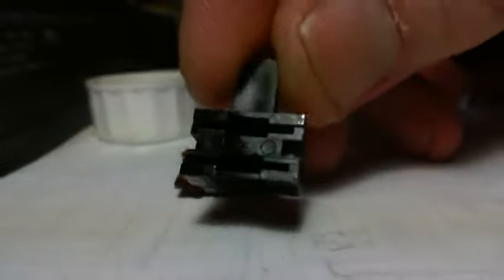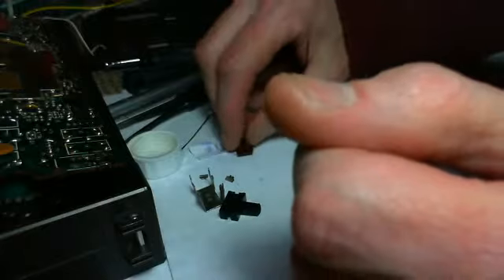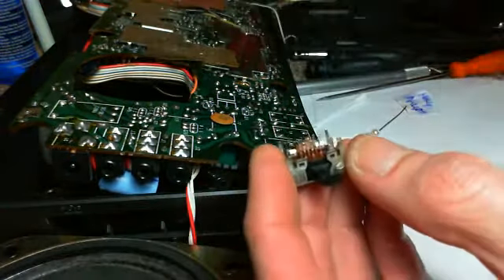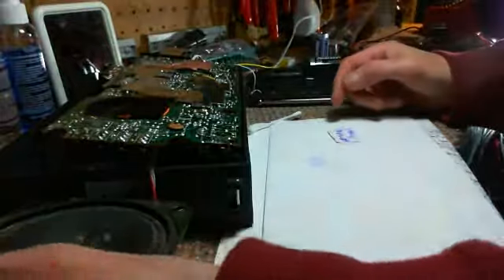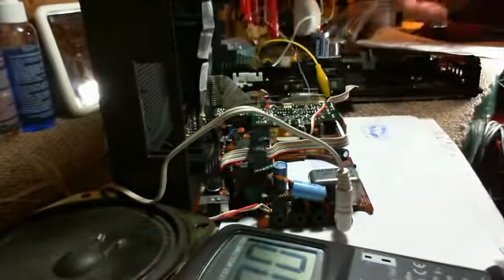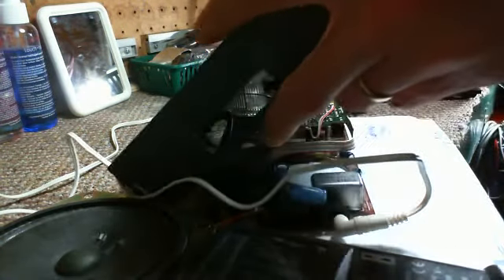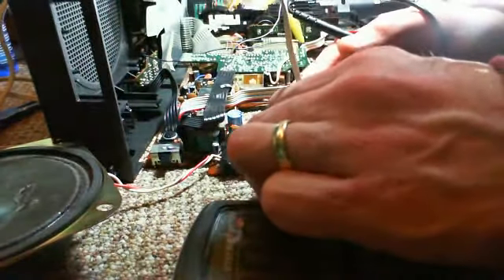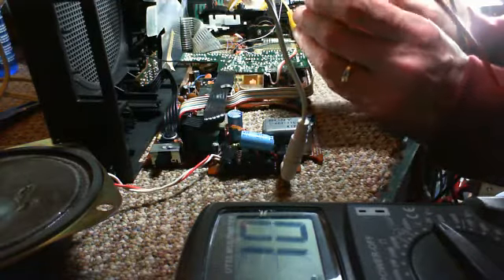Sony ICF 2001 Video #18 - Re-installing the Power Switch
After inspecting and servicing the switch, I install it back into the radio and cross my fingers that the radio will work 100%.  I'm starting to think that this whole idea of crossing your fingers doesn't actually work.